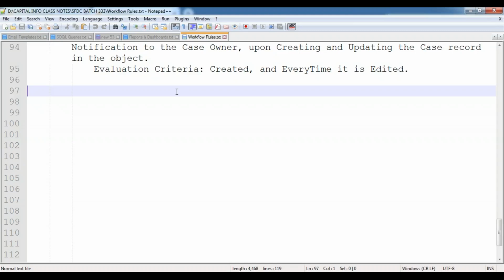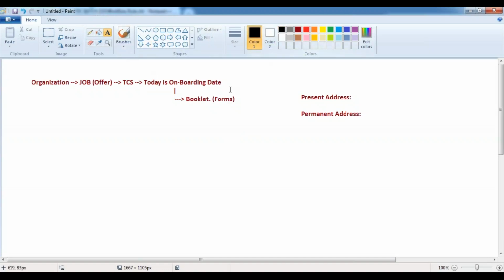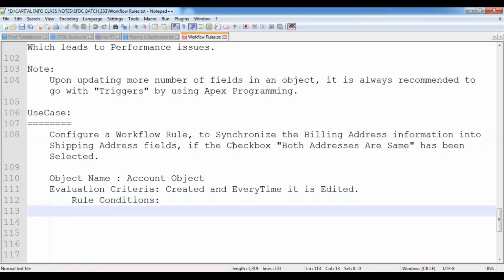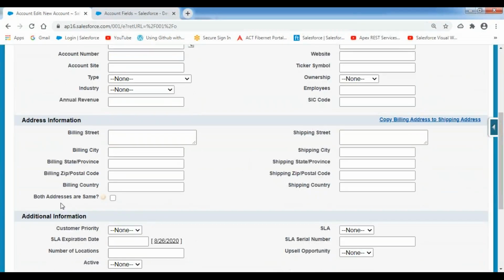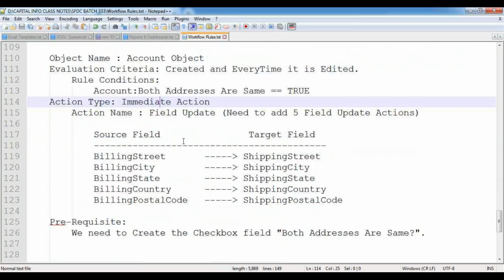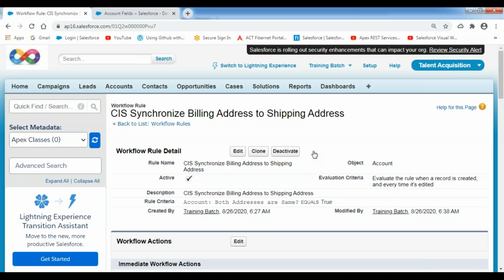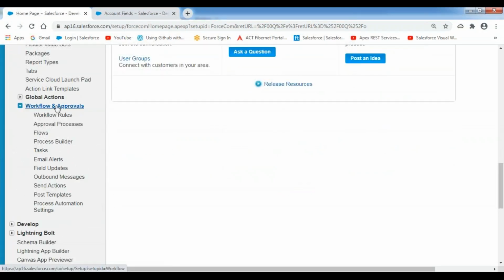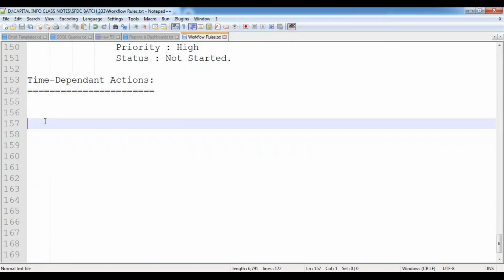Session 55 Workflow Rule 2